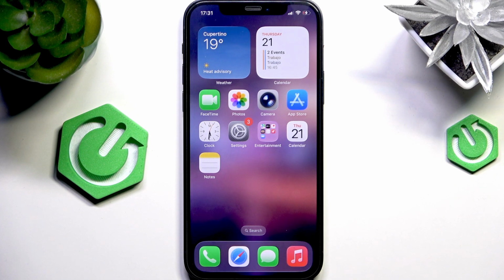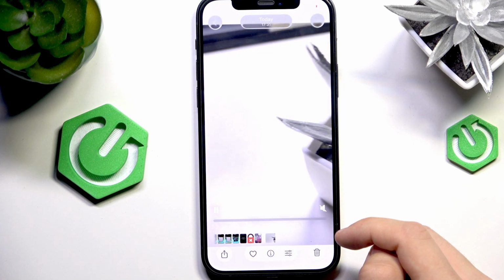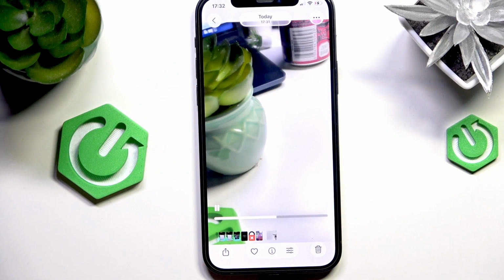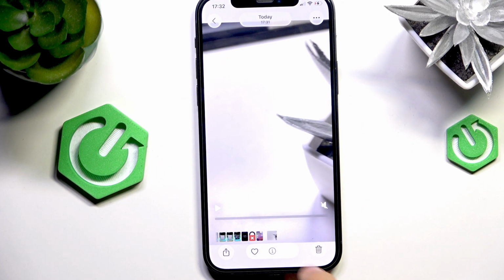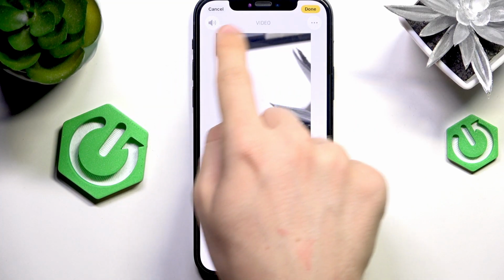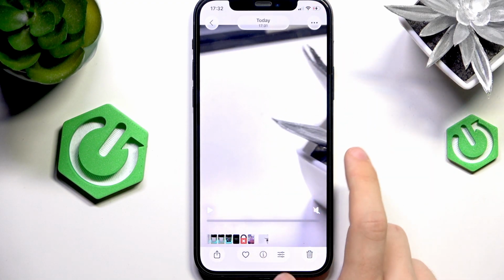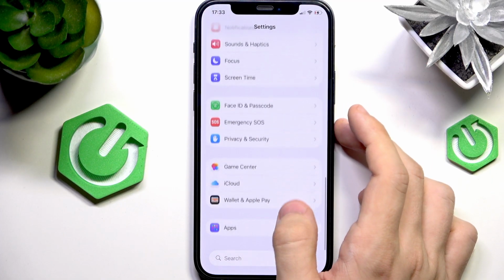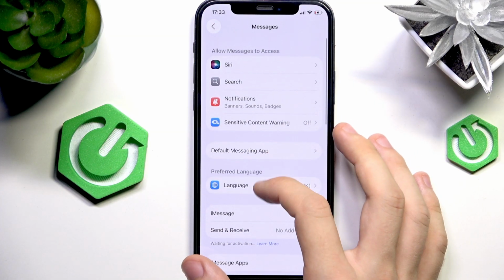iPhone – Why Is There No Sound on Videos?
Are your iPhone videos playing without any sound? In this video, we explain the most common reasons why your iPhone videos might have no audio and show you step-by-step how to fix it. Learn how to check if your video is muted in the Photos app, how to unmute videos during playback or editing, and what to do if your microphone permissions are causing issues. We also cover how to make sure your volume is turned up and how to check app permissions for recording audio. Whether you’re using the Camera app or another app to record, these tips will help you restore sound to your iPhone videos quickly and easily.

How to fix no sound on iPhone videos?
How to unmute videos in the iPhone Photos app?
Why is there no audio when I play videos on my iPhone?

0:00 Introduction and common issue overview
0:06 Recording a video and checking playback
0:28 How to unmute a video in the Photos app
0:47 Adjusting volume and checking mute status
1:04 Unmuting video in editing mode
1:29 What to do if there’s still no sound
1:37 Checking microphone permissions for apps
2:51 Final tips and summary